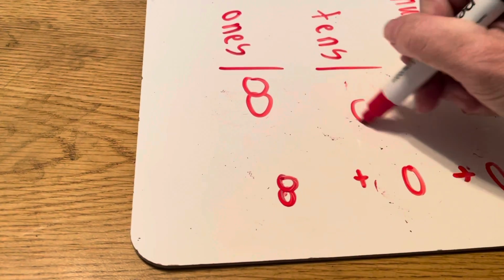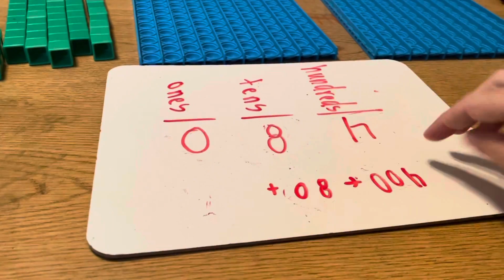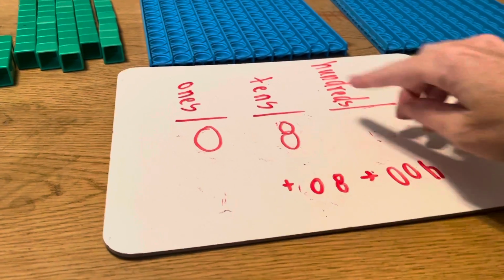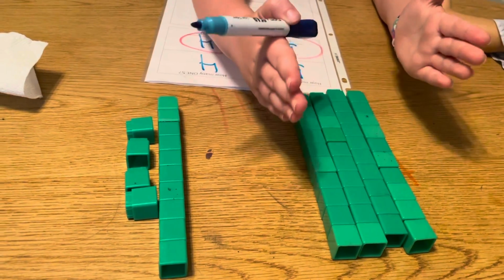Place Value with 2-3 digit numbers.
A few hours ago Addison understood teen numbers as a group of ten and leftover ones. Now she is working on using her understanding of unitizing or counting groups to understand larger numbers. This video provides some examples of work we were doing to build flexibility with 2 digit numbers. We also worked on understanding how a digits place in a number can impact the value of that digit with up to 3 digit numbers!  She’s doing awesome!